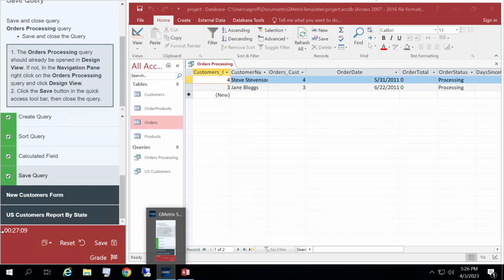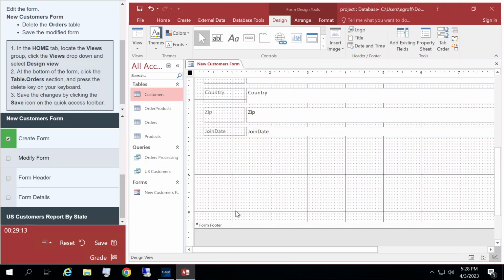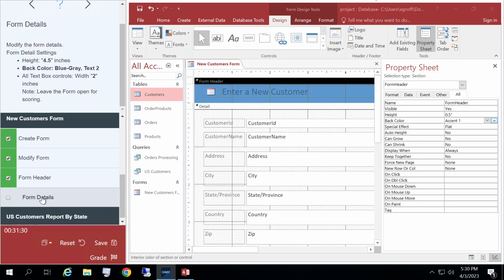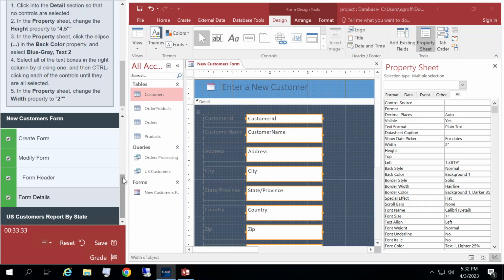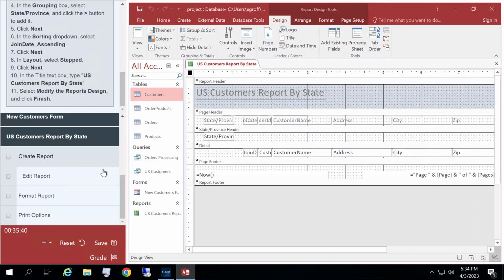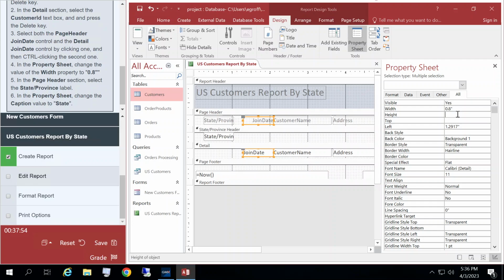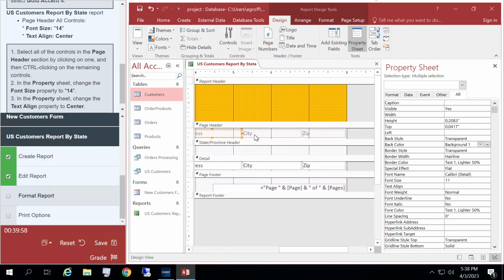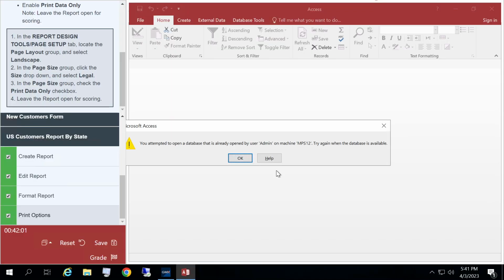Access Project Review 1 Part 2